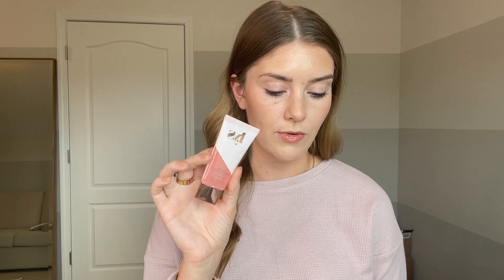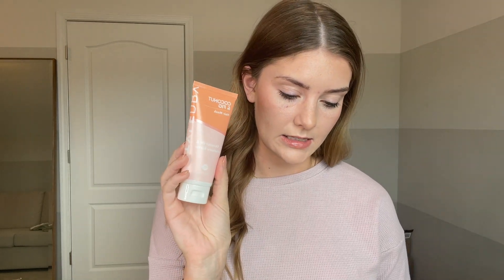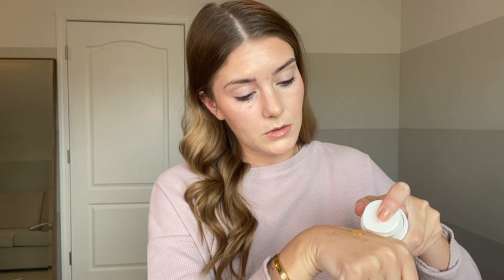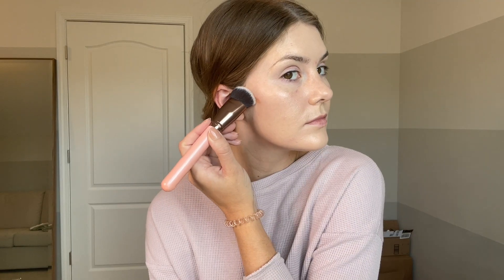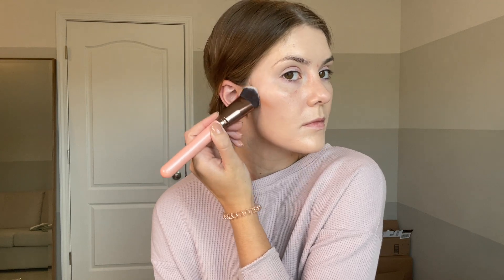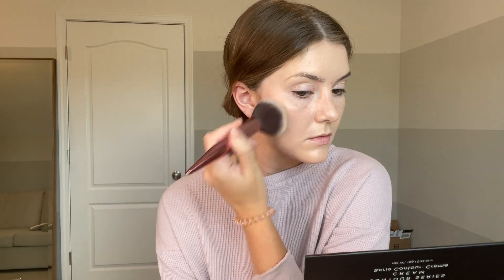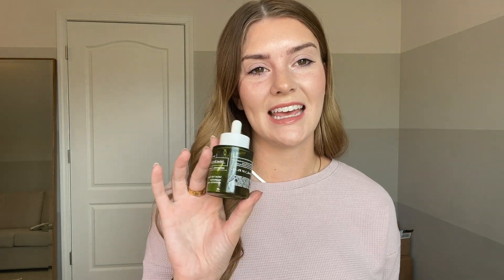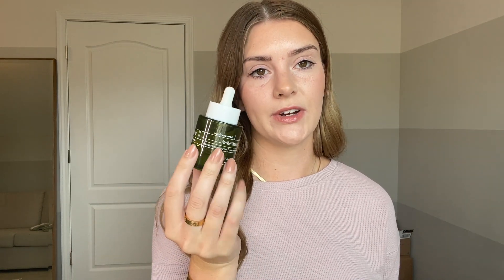March '22 Boxycharm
The primer wore very well throughout the day! I also tested the hair mask, and it smelled so yummy and made my hair extremely soft.
I used the vitamin C serum after washing my face, and my skin feels very soft. I'll need to use it over time to know how my skin reacts.

Lys Primer
Frank Body Vitamin C Mask
Cream Contour Kit
Korres Velvet Skin